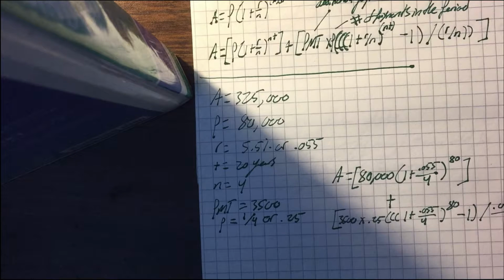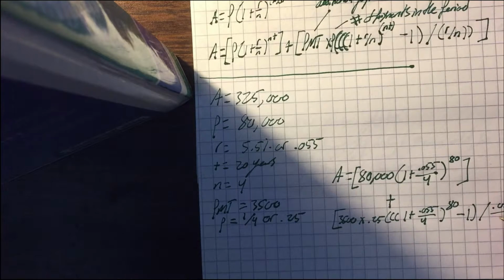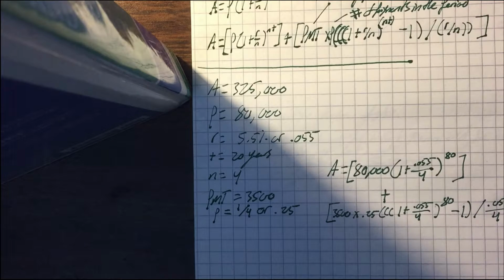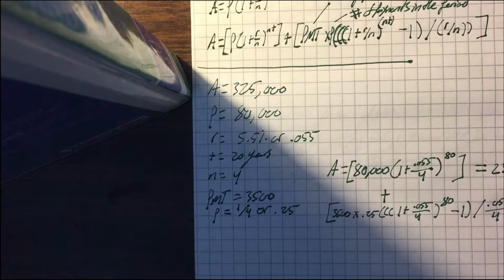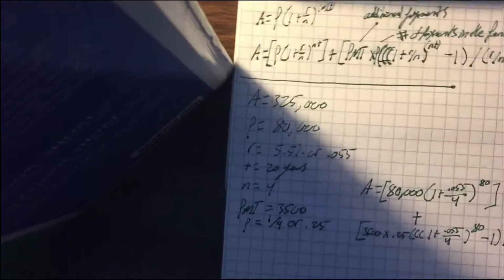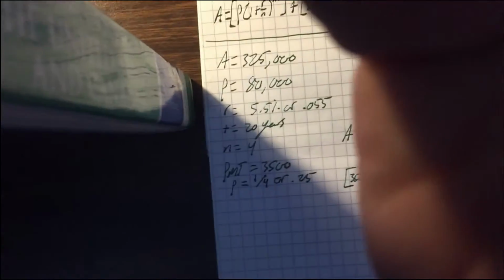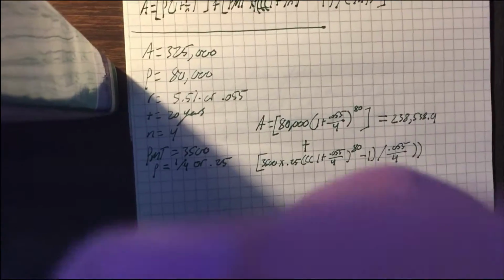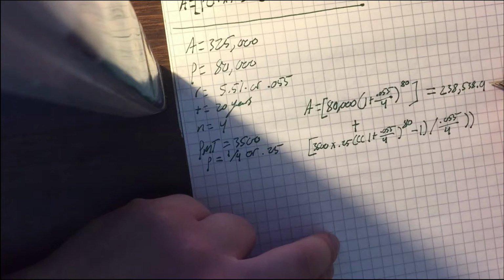Compound Interest with Added Payments